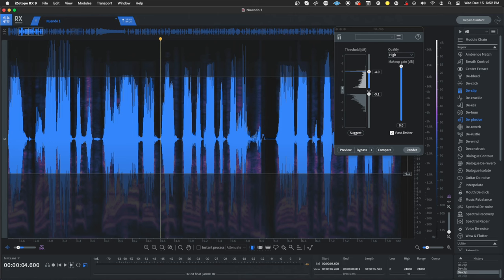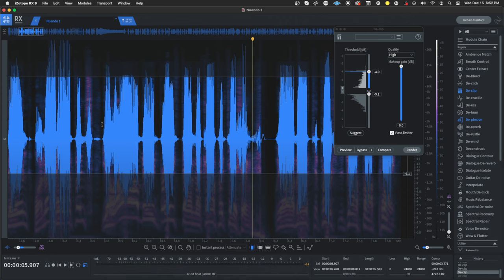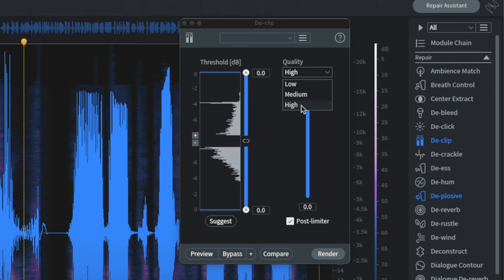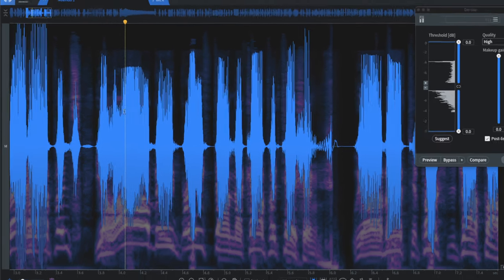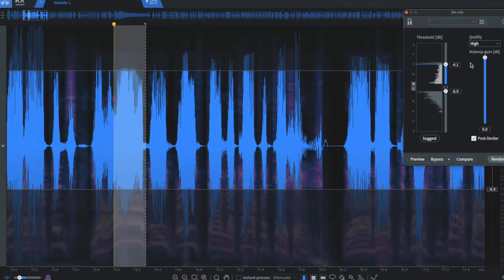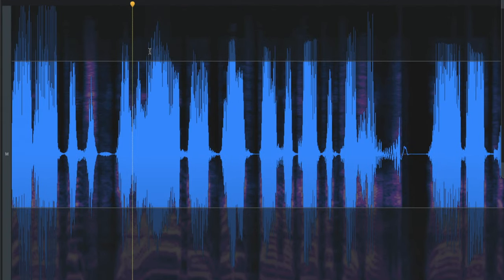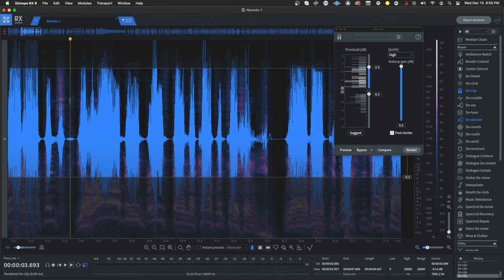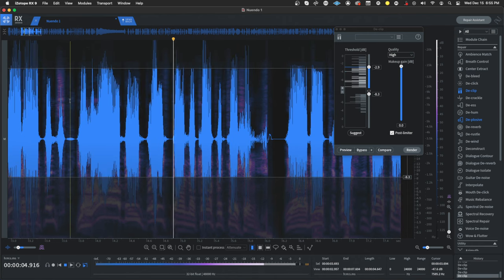iZotope RX9 How To Restore Clipped Audio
Do you have recordings with a little fuzz in them? What about a lot of fuzz? Well, in this video I'll be going over how to restore clipped audio and get it sounding smooth again.

Sometimes we record or receive audio that is less than ideal. RX9 is my go-to solution for fixing problematic audio like clipping and overmodulation.

⏱Time Stamps⏱

0:00 - Intro
0:05 - Broken Audio Example
0:07 - Walkthrough
0:50 - Before/After